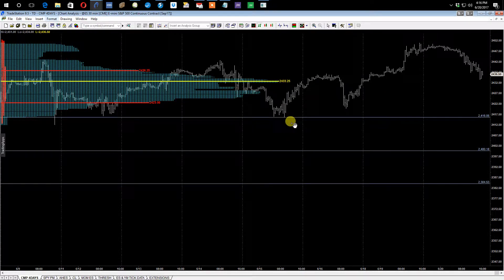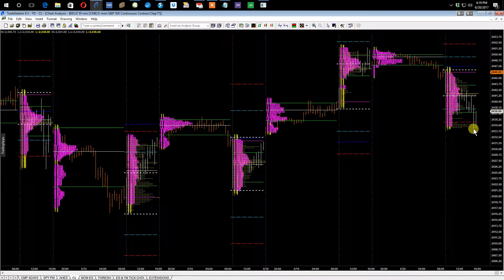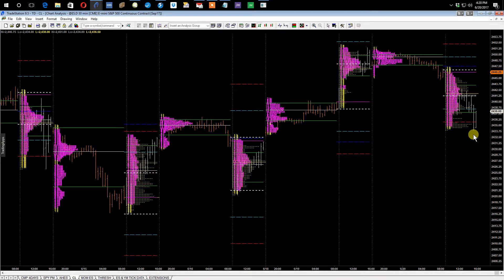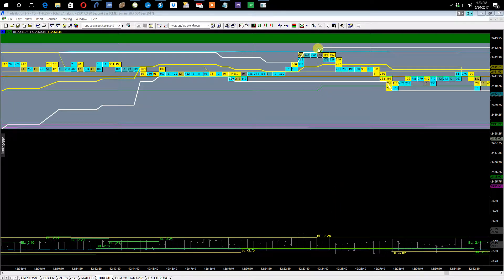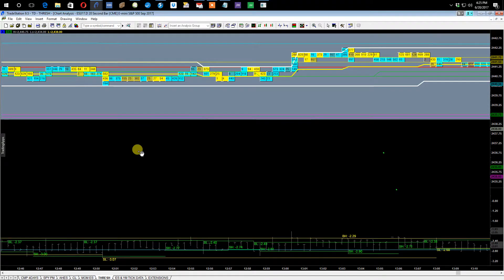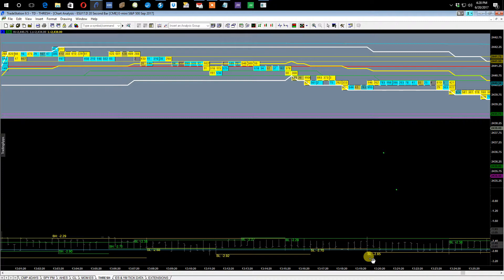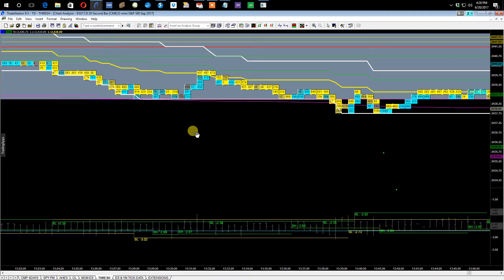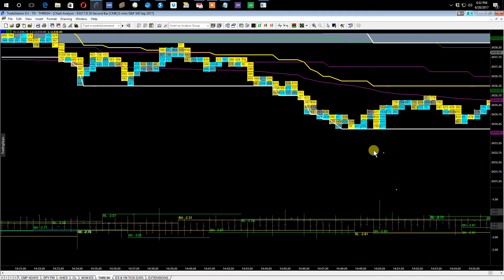S&P 500 Futures Trading: June 20, 2017 RED DOWN YES!